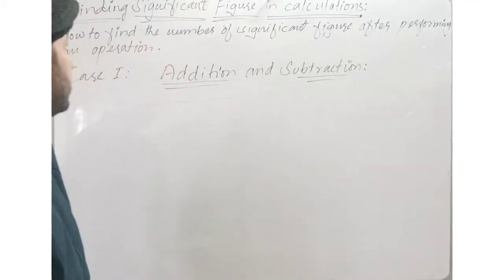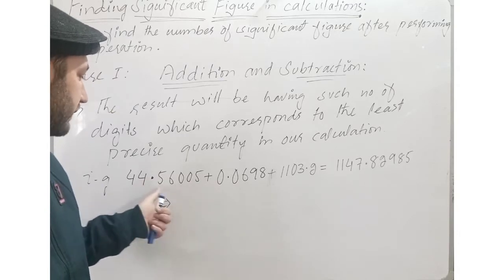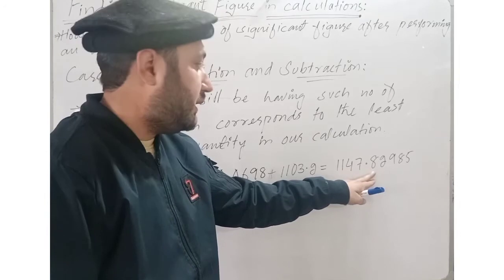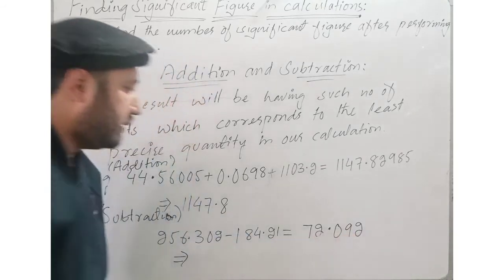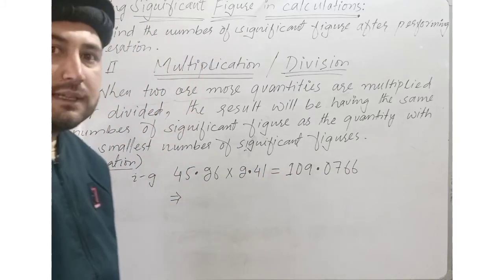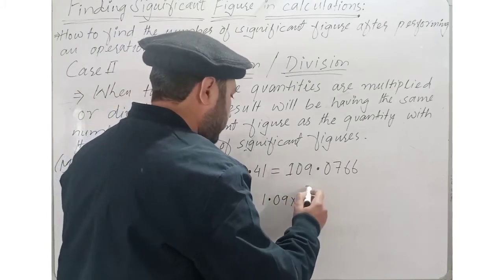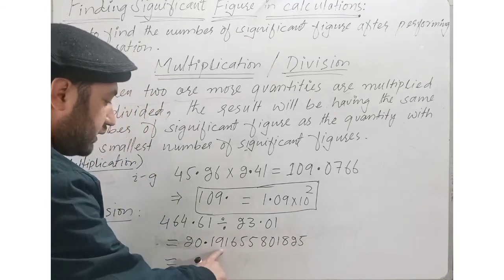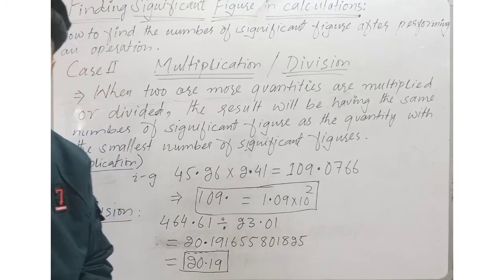Rounding off to significant figure, Significant figures in calculation.1st year physics. Chapter 01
This video explain how to find the number of significant figures in the result  of different calculations like Addition, Subtraction, Multiplication and division of many quantities. it gives us an idea of rounding off data for significant figures, it is recommend to 1st year physics students specially KPK, Punjab, Federal and AKU boards.
1. Basics of physics
2. 1st year physics chapter 1
3. Concept of physics
4. Fundamental of mechanics
5. Physics problem solving
6. Rounding off numbers in significant figures
7. College physics
8. Significant figures in addition
9. Significant figures in Subtraction
10. Significant figure in multiplications
11. Significant figure in Division